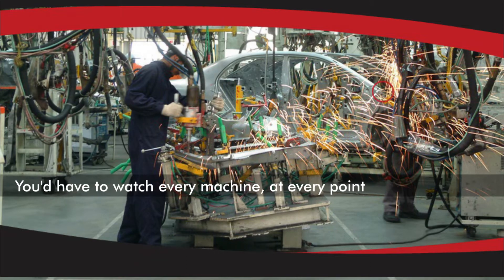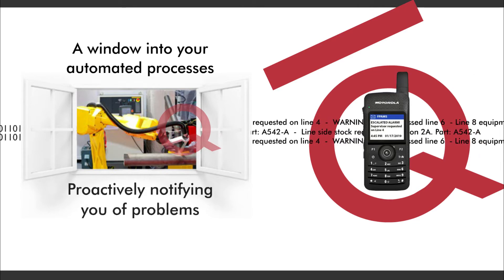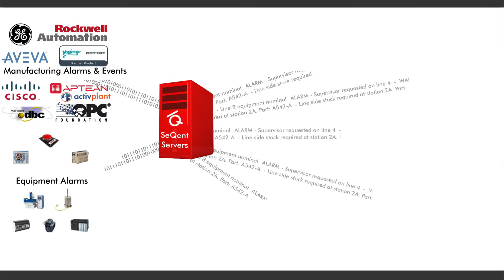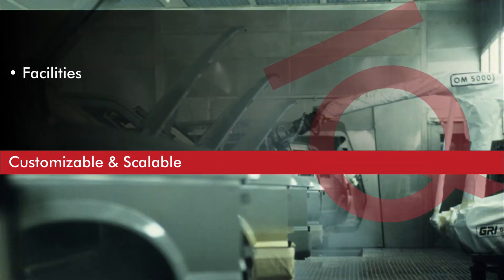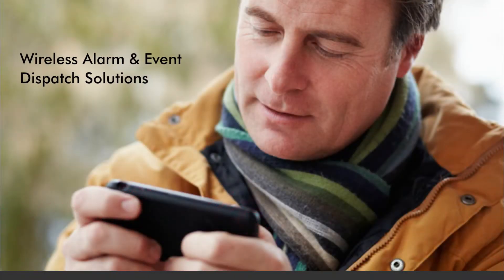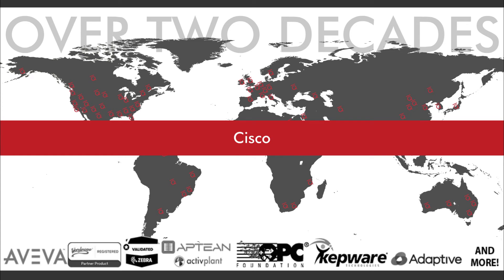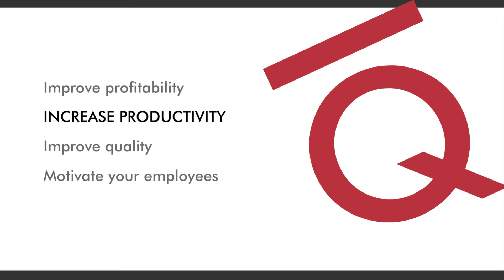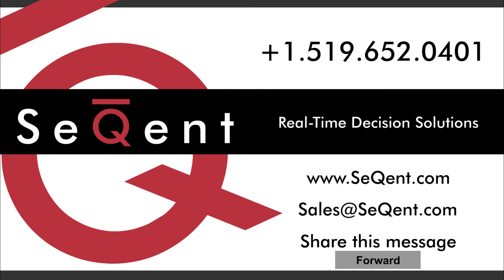SeQent Overview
Explore Real-Time Decision Solutions From SeQent!
SeQent is an early pioneer and leading software provider in the Industrial Internet of Things (IIoT) space. We provide the most user-friendly and scalable notification platform on the market that enables hourly and salaried workers to make better-informed decisions that improves productivity and quality while increasing plant floor visibility and profitability. Creating new or utilizing the logic and business rules already set up in Life Safety, Facilities, Production, Quality and Maintenance systems, key information can proactively be sent to Motorola MOTOTRBO™ two-way radios, pagers, smartphones, Cisco Instant Connect clients, Zebra Workforce Connect clients as well as LED/LCD displays and tablets.